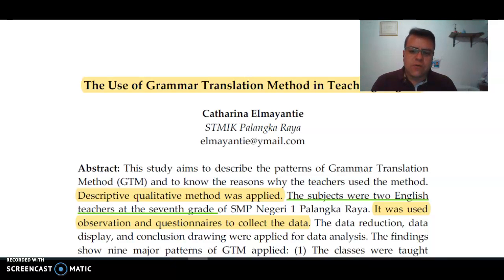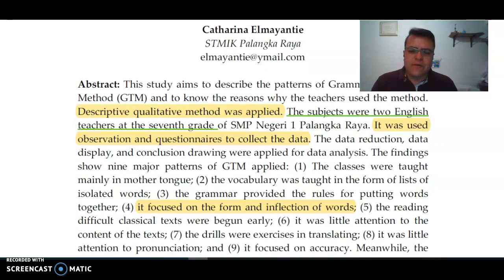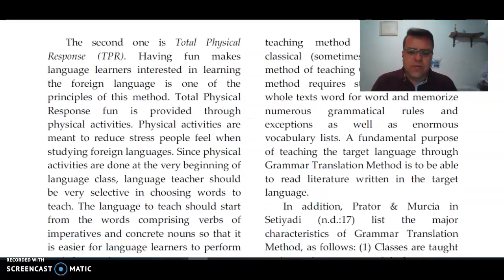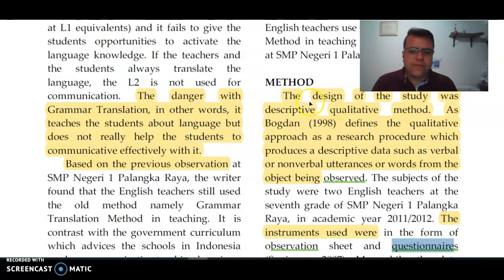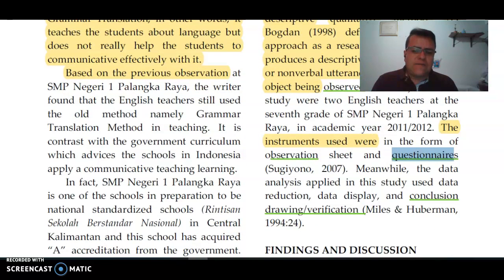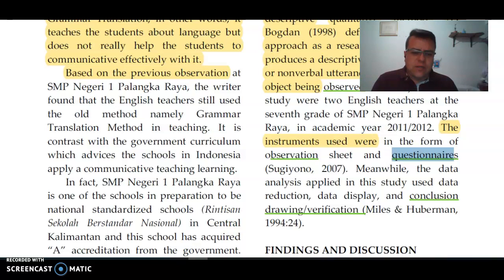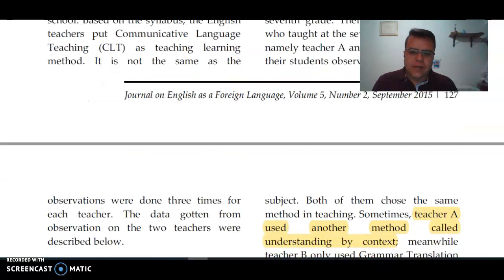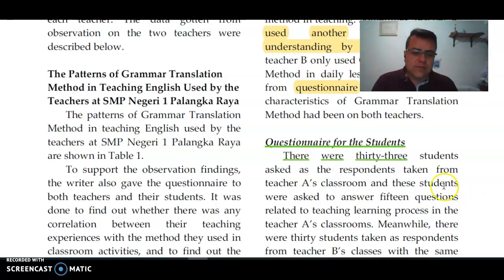Determine Qualitative Research